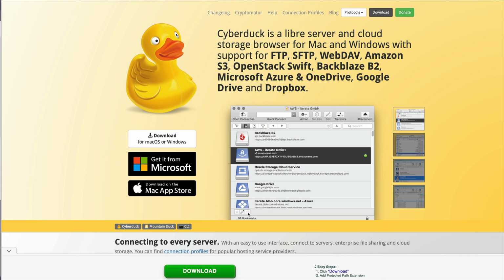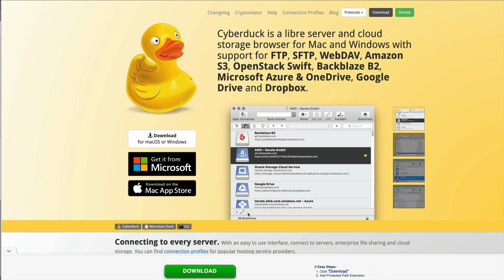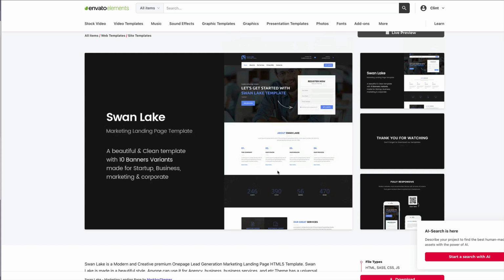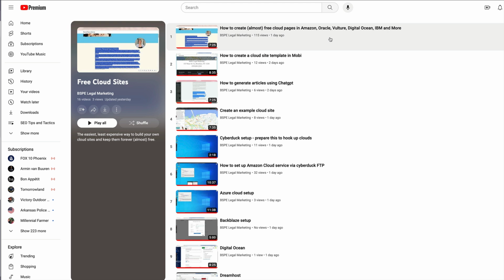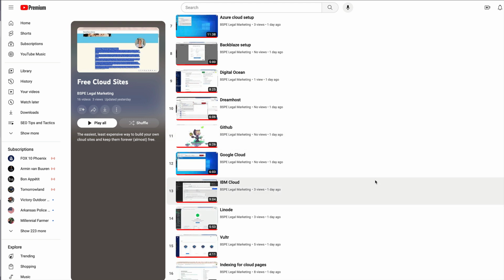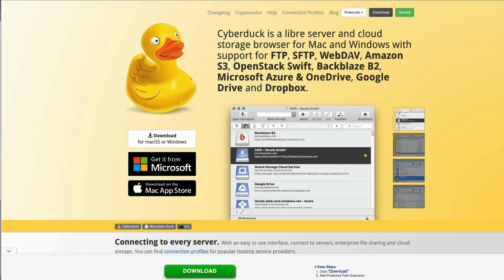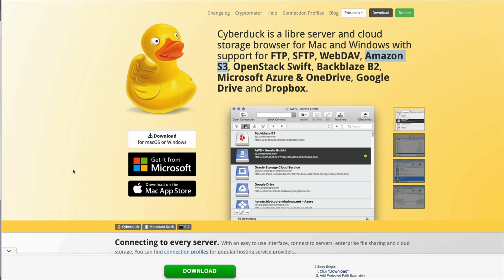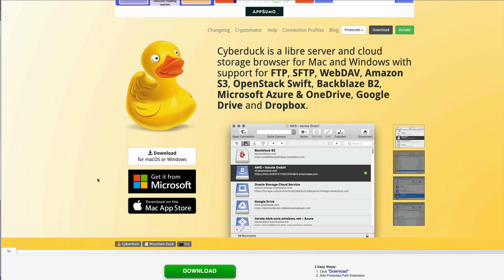Cyberduck - Cloud link building your way